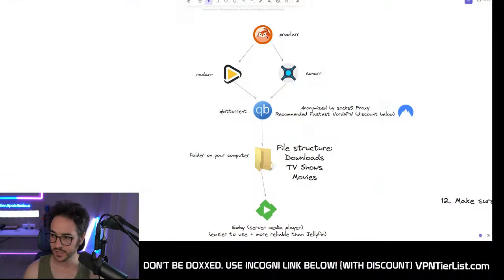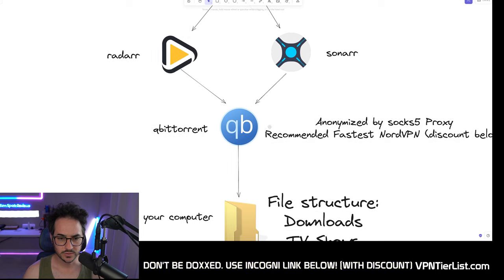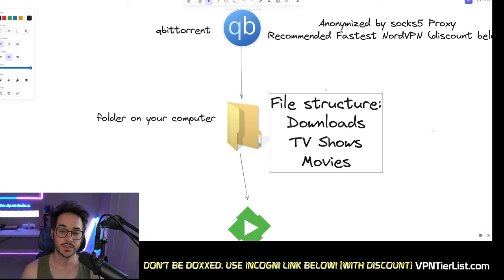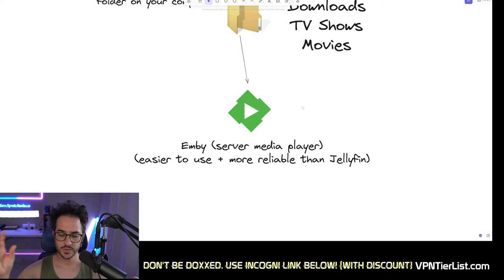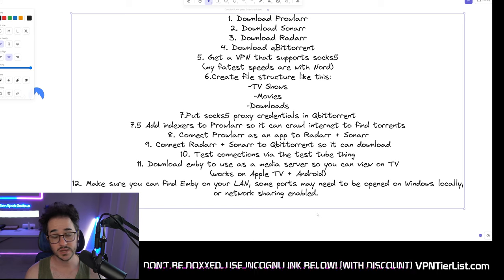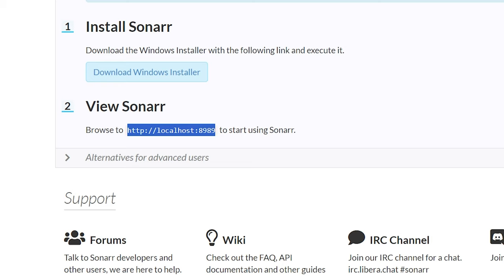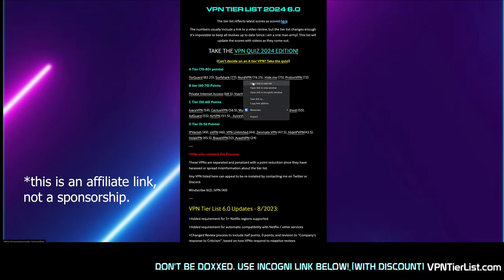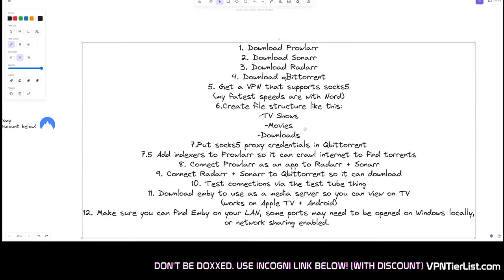Make Automated Torrent Media Server with Emby, Sonarr, Radarr, Prowlarr, and qBittorrent on Windows!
In this video, I show you extensively how to set up an automated media server that utilizes Radarr for movies, Sonarr for tv shows, Prowlarr for indexing, and Emby for media server management. Always download responsibly and this video is not endorsing or encouraging piracy, this video is only for educational uses.

Timestamps:
00:00 Introduction
00:45 Visual diagram showing you apps
05:25 Written step by steps we will cover
06:00 Installing apps needed
08:25 Recommended socks5 proxy to hide IP
09:20 Setting up media folders
10:15 Setting up socks5 proxy inside qbittorrent
12:20 Setting up Radarr+Sonarr+Prowlarr
16:35 Setting up discord integration

Like grim dark fantasy?